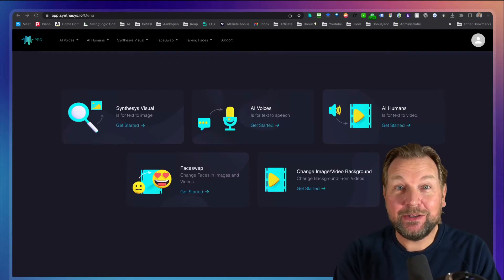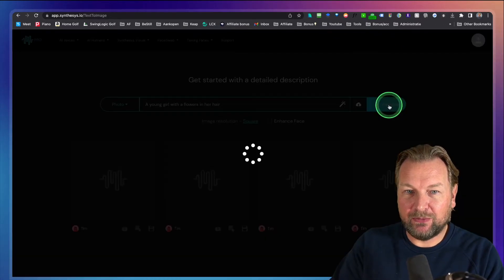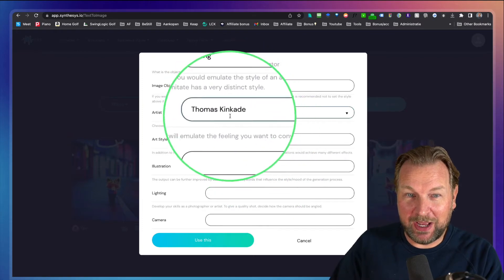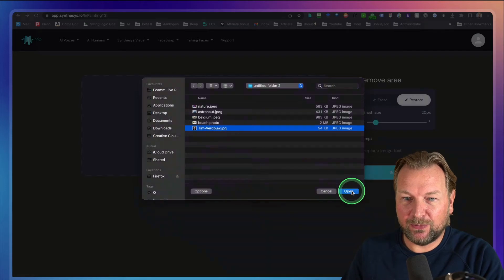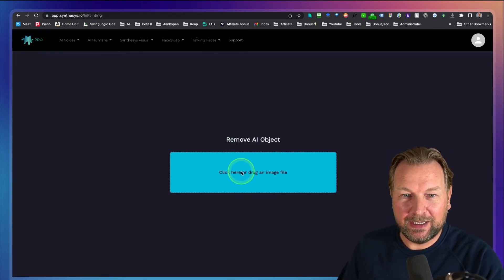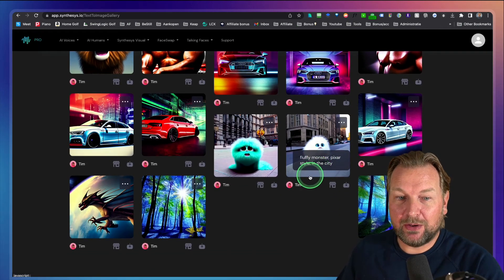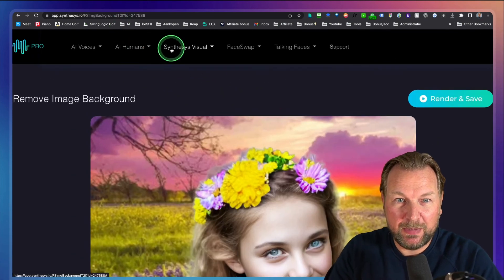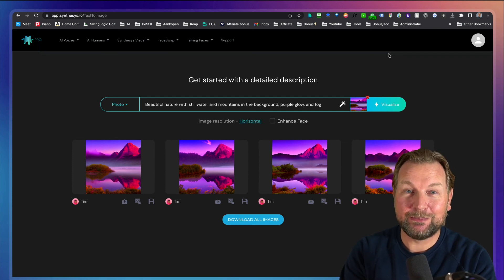Synthesys Visual Review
Synthesys Visual Review & Bonuses

Thank you for checking out my Synthesys Visual Review.
If you're looking for a text-to-image AI app that can help you create amazing visual content, look no further than the SynthesysVisual Text-to-Image AI App. This app uses cutting-edge artificial intelligence technology to convert your text into beautiful images that are perfect for social media, blogs, and more.

This App will automatically detect any text you enter and create a visual representation of your words. Don't like the image that has been generated?  Then simply click on create again, as it comes with unlimited credits.

Next to the text-to-image there are many other tools included, like a background Removal Tool, Object Removal Tool, FACESWAP Tool, Text to Image Creation for Just a PORTION of any image, 2k Image Upscaling and and.. The amazing “Reverse” Image to Prompt feature